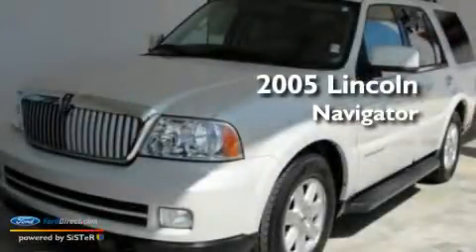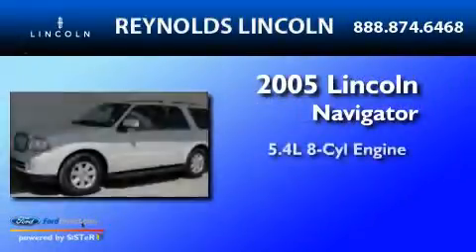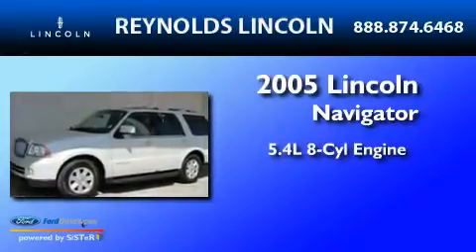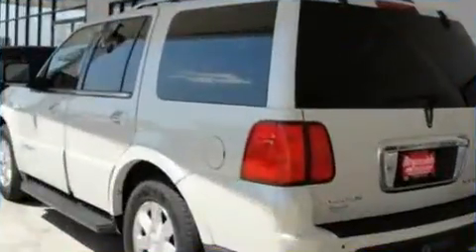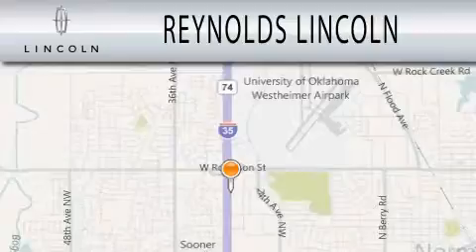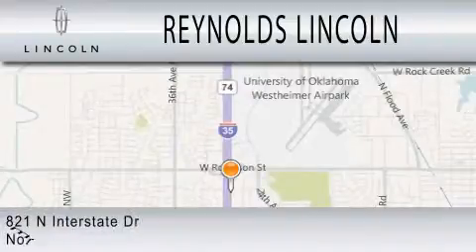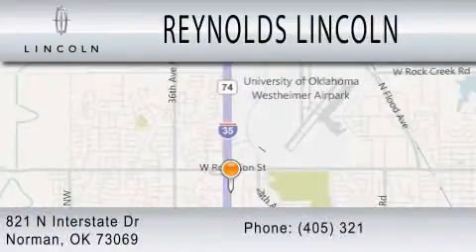2005 LINCOLN NAVIGATOR OK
Year : 2005
 Make : LINCOLN
 Model : NAVIGATOR
 Engine : 5.4L V8
 Trans . : AUTO 6SPD
 Exterior : TAN
 Miles : 79,112
 Interior : CAMEL
 Stock : 78510

 821 North Interstate Drive
  , OK 73069